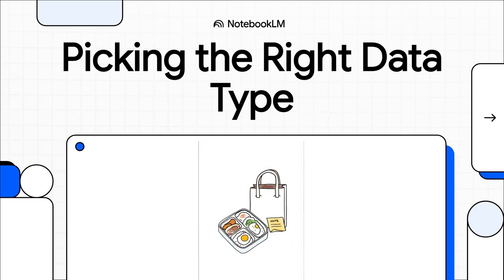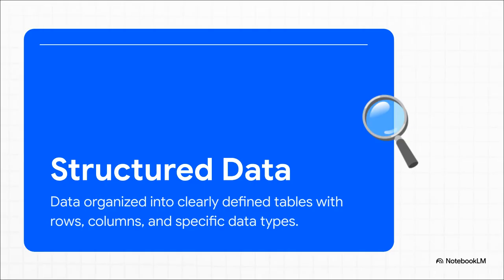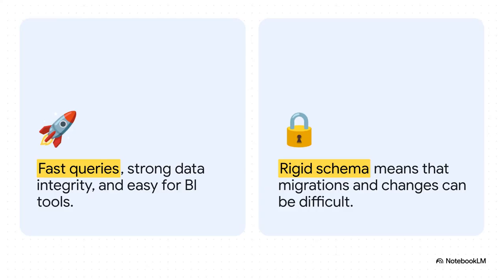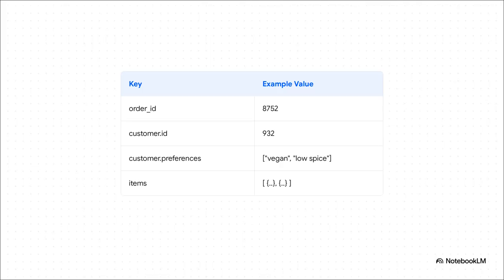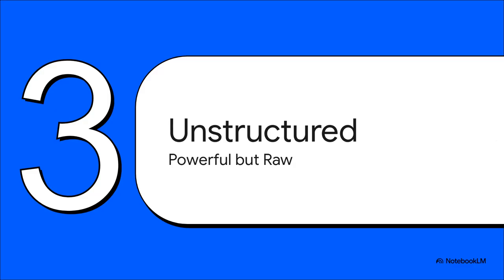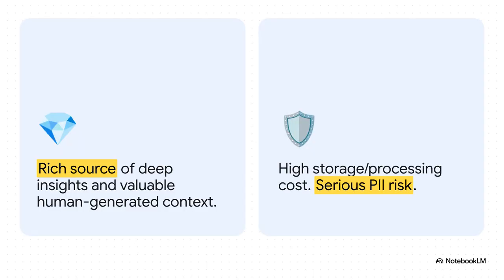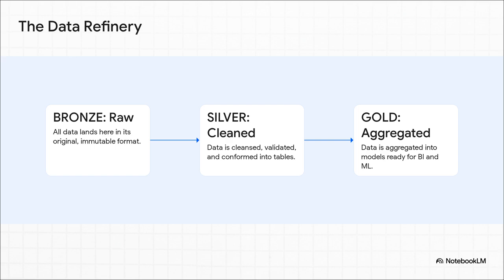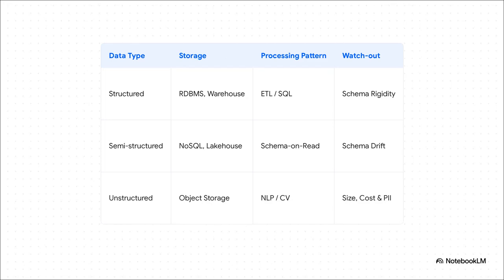Structured, semi-structured, and unstructured data (K19) (Level 5 Data Engineering)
K19 made simple

Structured vs Semi-Structured vs Unstructured Data | Hungry Now Case Study (K19 Data Engineering)

Behind every click in an app like Hungry Now 🍔 lies a flood of data — but not all data is created equal. Some arrives perfectly neat in rows and columns, some is flexible JSON, and some is messy raw text, images, or even voice notes. Knowing how to handle each type is a core skill for every data engineer and analyst, and it’s directly linked to K19 in the Level 5 Data Engineering standard.

In this video, we’ll demystify structured, semi-structured, and unstructured data using the Hungry Now food delivery company as a live case study. You’ll see where each type belongs, the trade-offs to watch out for, and how to combine them in modern architectures like the medallion (bronze-silver-gold) pipeline.

What you’ll learn in this video:
📊 Structured Data — SQL tables, primary keys, indexes. Fast, clean, reliable… but rigid.
🗂 Semi-Structured Data — JSON, XML, logs & API payloads. Flexible & schema-on-read, but prone to schema drift.
🌀 Unstructured Data — reviews, images, audio, video. Rich insights, but costly to process and full of PII risks.
⚖️ Trade-offs — where speed, flexibility, and governance clash.
🏗 Medallion Architecture — bronze (raw), silver (clean), gold (ready-to-use).
🛠 Tools of the trade — SQL, NoSQL, blob storage, AI/ML for NLP & computer vision.
💬 Portfolio-ready I-statements — how to translate theory into evidence for your EPA or CV.

Chapters
00:00 The data dilemma
00:42 Structured data (rows & columns)
01:55 Trade-offs of structured systems
02:26 Semi-structured data (JSON/XML)
03:50 Schema-on-read & schema drift
04:06 Unstructured data (text, images, audio)
05:34 Medallion architecture (bronze, silver, gold)
06:10 Choosing the right tool
07:09 How to frame portfolio I-statements
08:00 The future: AI + unstructured data

✅ By the end of this explainer, you’ll be able to explain the differences between structured, semi-structured, and unstructured data with confidence, design pipelines that respect those differences, and talk about it in a way that impresses assessors, managers, and future employers.
Question for you: Which type of data have you found the trickiest to handle — structured, semi-structured, or unstructured?